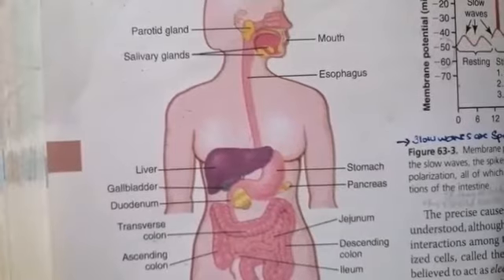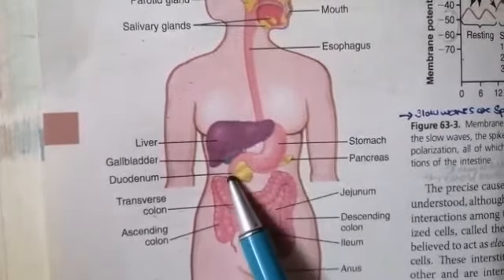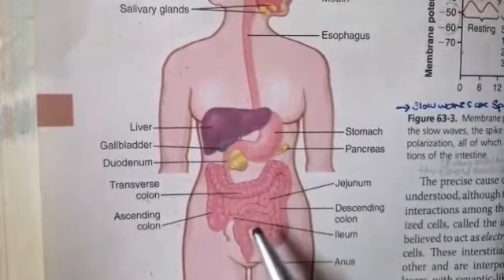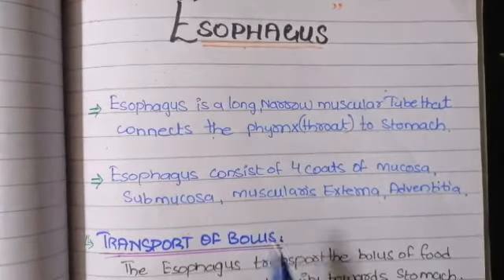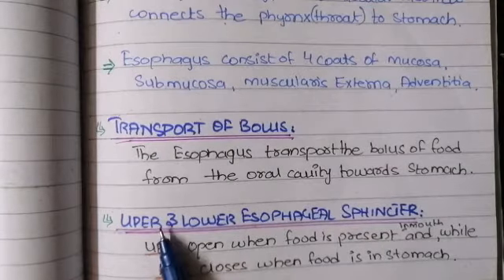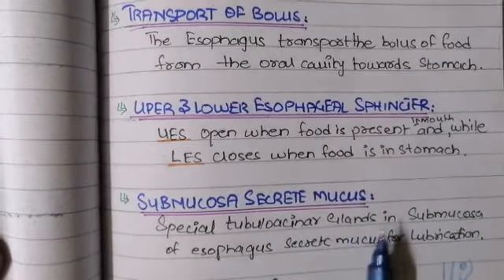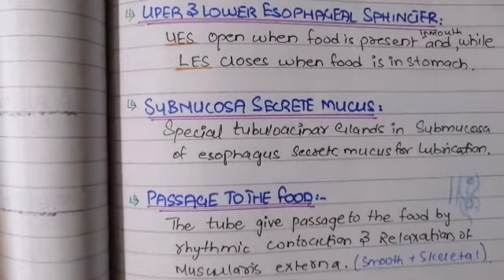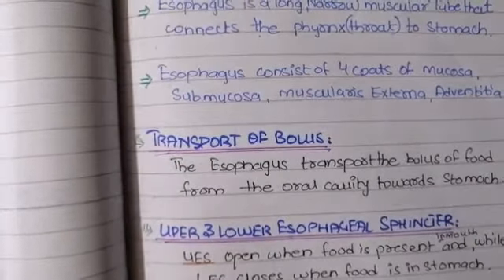ESOPHAGUS PHYSIOLOGY | INTRO TO GASTROINTESTINAL TRACT | IMPORTANT AND 3ASY NOTES | GIT 1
THIS VIDEO IS STARTING WITH ESOPHAGUS AND GENERAL EXPLANATION OF GIT TRACT IN NEXT PARTS EVERY SINGAL ORGAN OF GIT TRACT WITH ITS PHYSIOLOGICAL ROLE WILL BE DISCUSSED ..